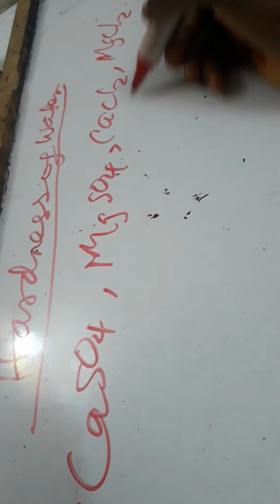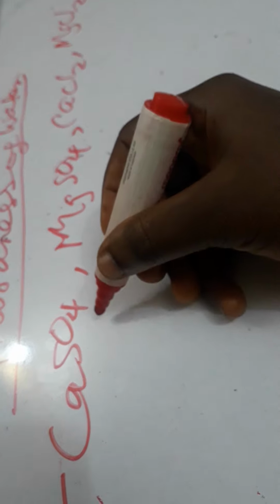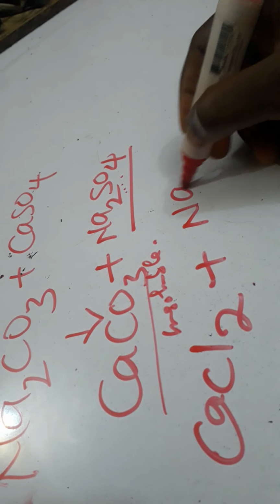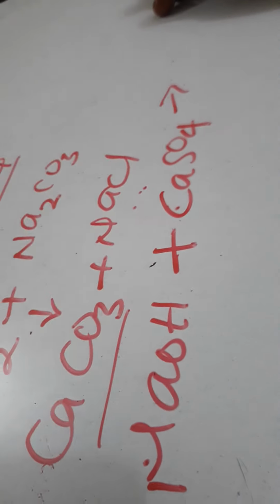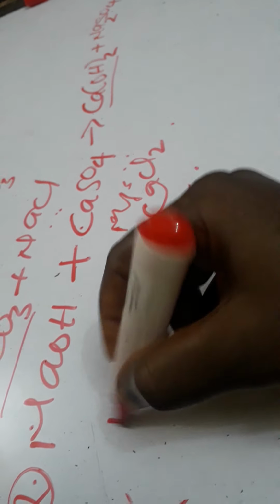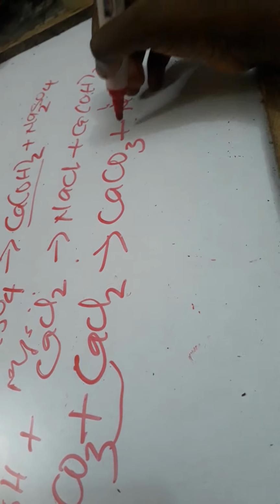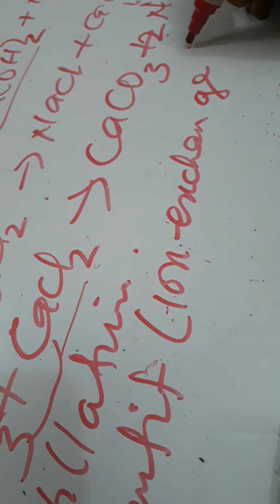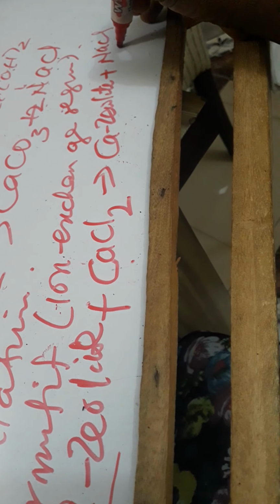PERMANENT HARDNESS OF WATER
Removal  of Permanent  hardness  of Water